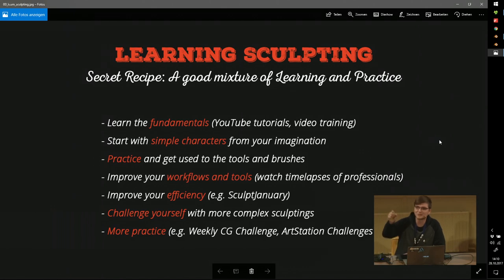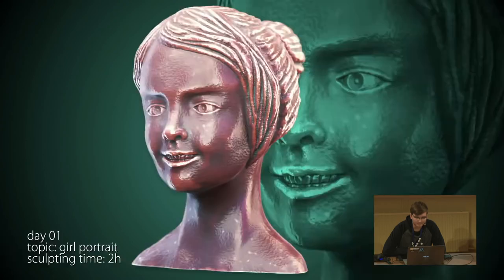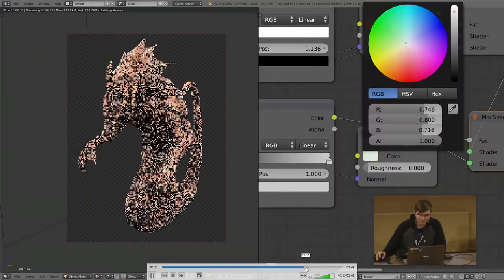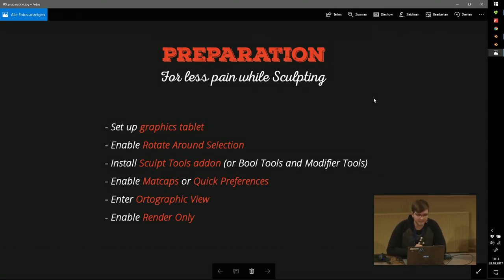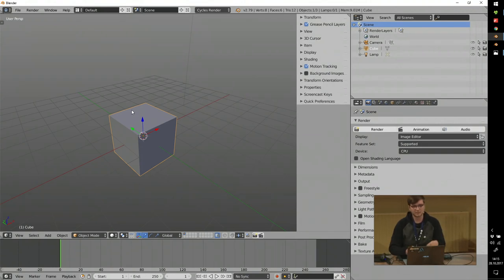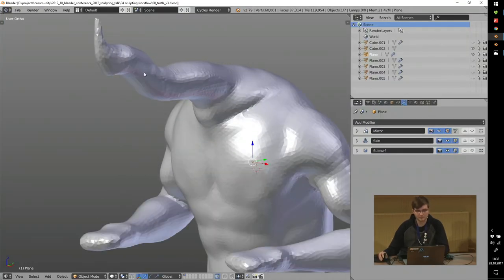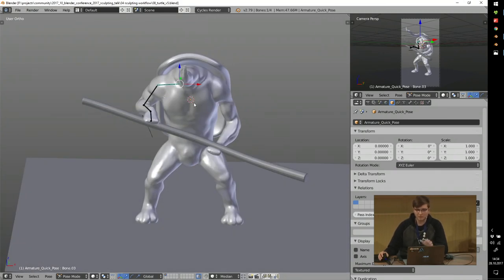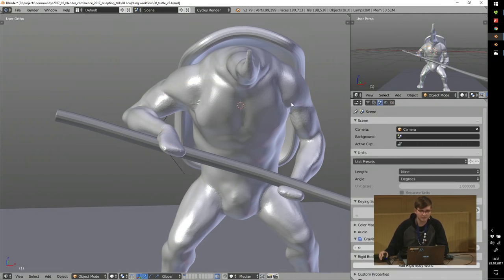Blender Conference : Advanced Sculpting in Blender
Hi Guys
Extremely useful stuff , Thank you, sir Zacharias Reinhardt
that was amazing,a lot of usefull tipps,

Digital Sculpting in Blender is an alternative method of mesh manipulation that aims to be more artistically intuitive. It emulates traditional sculpting tools in the form of "brushes" and can even function as an "unlimited clay" approach to shape building. If you're artistic and you like to build organic models, I highly recommend you try these digital sculpting tutorials with Blender!

and compositing.